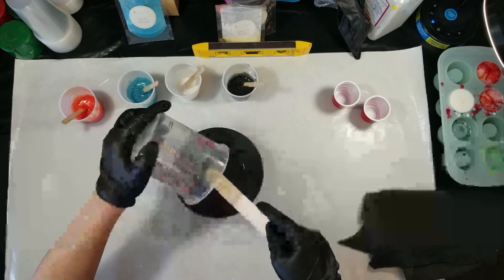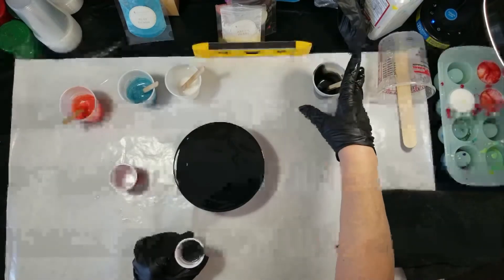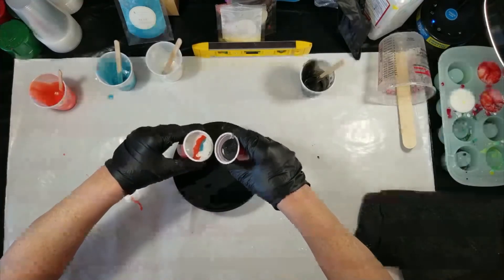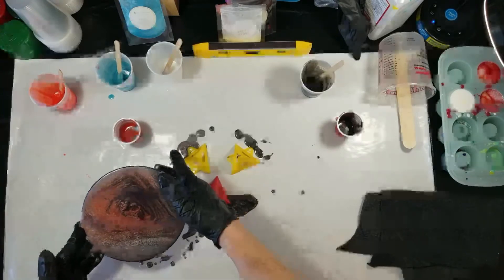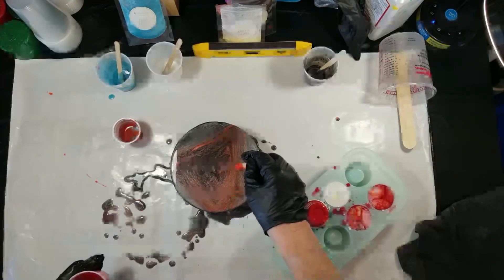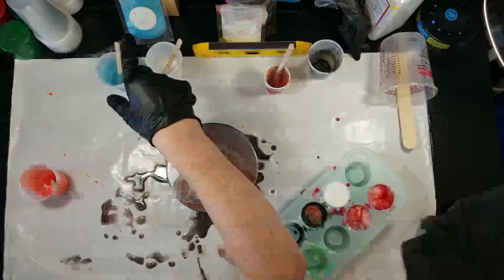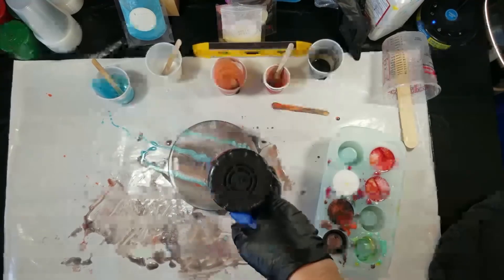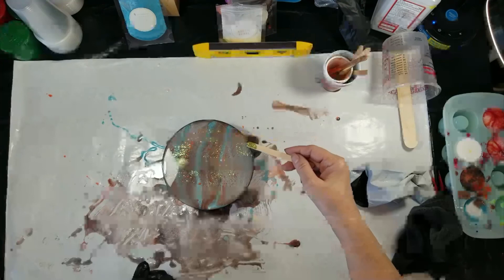#33 Paint Kiss In Resin | Resin Pouring | Resin Tutorial For Beginners | Resin Art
Thank you for tuning in and THANK YOU for your support.  It means alot to me.

Today's video is a resin pour trying to do the paint kiss technique in resin, so I guess you could call it a resin kiss.

Colors I used are Volcanic Black, Blue Denim and Arctic Pearl from Hygge Life and Coral Luster from Cherie's Creative. I did add some glitter at the end, not sure who makes it though.  It was something I found at Michaels in the soap making department. I used SCC Art Coat for my resin.

Please let me know what you think and comment any suggestions you may have.  I hope you enjoy my video!